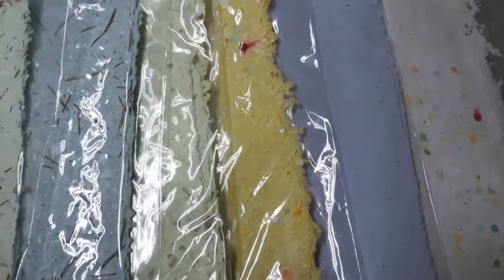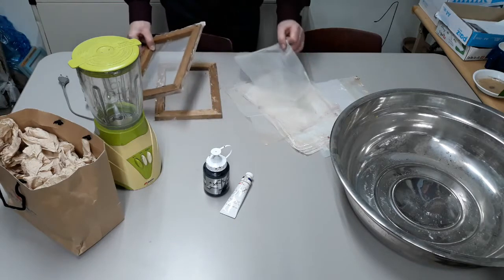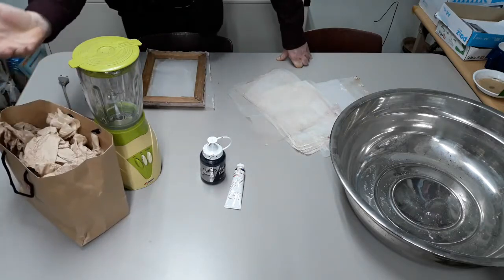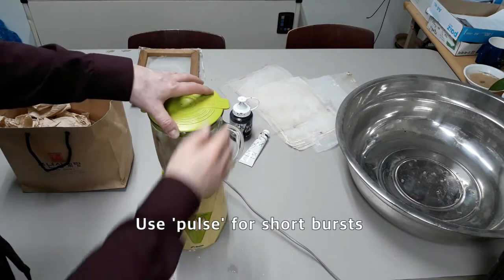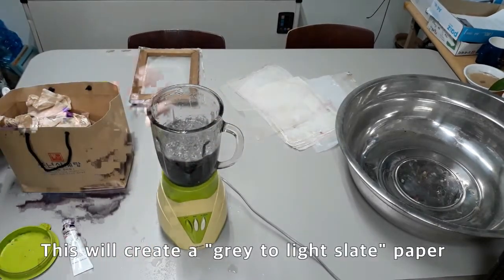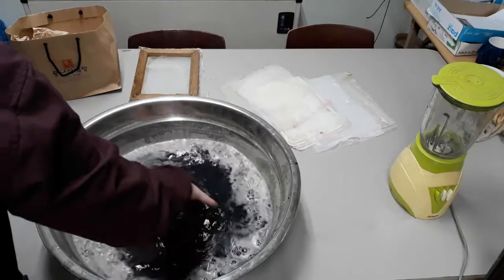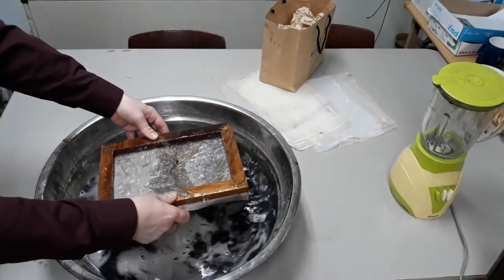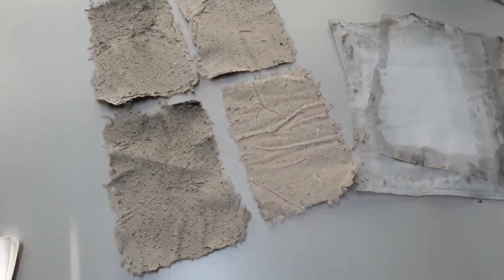Prop Making: Hand Made Gothic Textured Paper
Over the many years of making paper by hand, this project was to create a special paper with texture using paper towels. You will need some recycle materials to create this project.  A blender, acrylic paint, paper towels, two frames, some silk screen fabric and a really large bucket. Hand Made Gothic Textured Paper is a bit of a challenge but for someone who loves papermaking its so worth it.